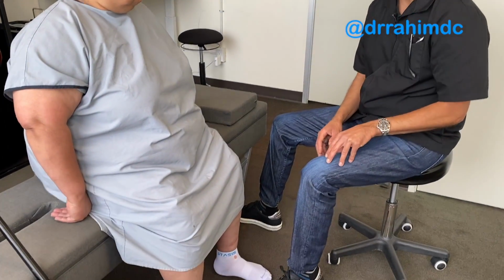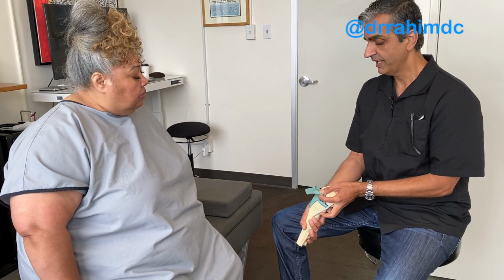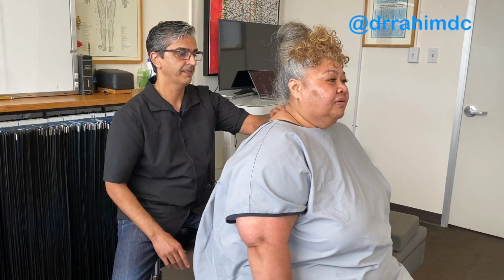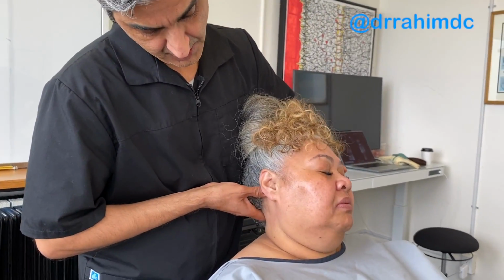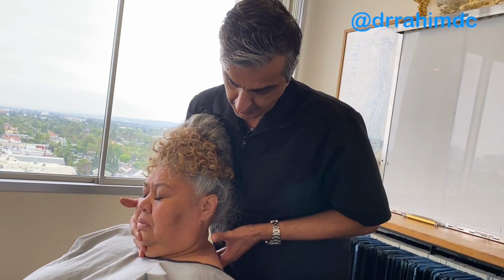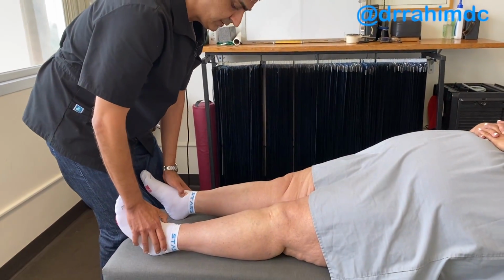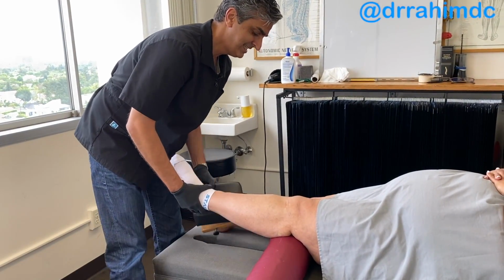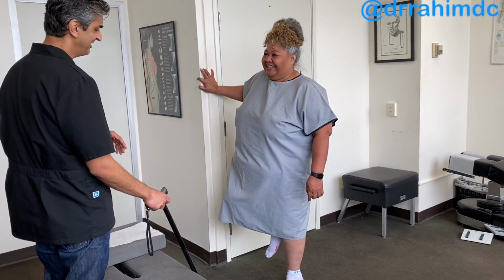*She Drove 1000 miles for RELIEF Visit 2* Hip, Neck and Ankle HELPED! Dr. Rahim Chiropractic